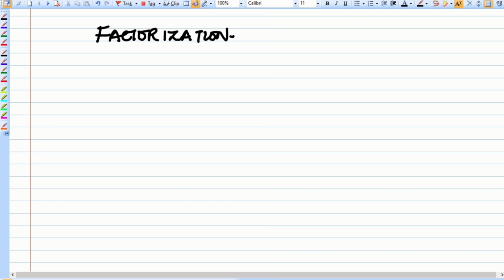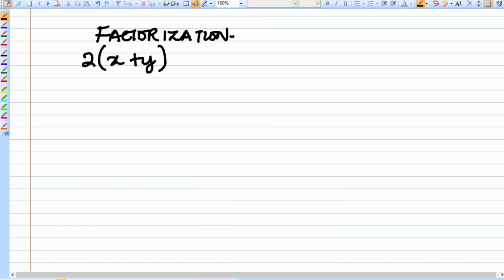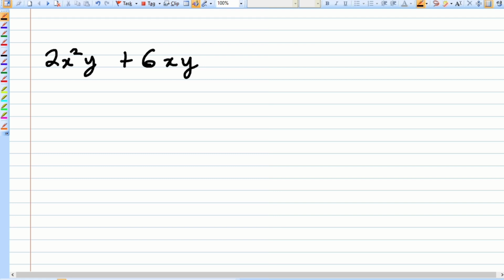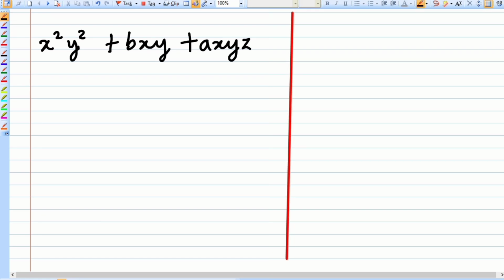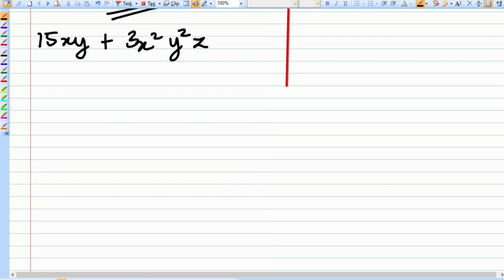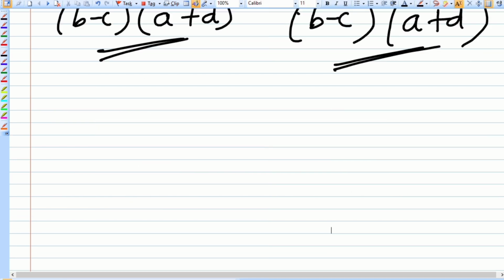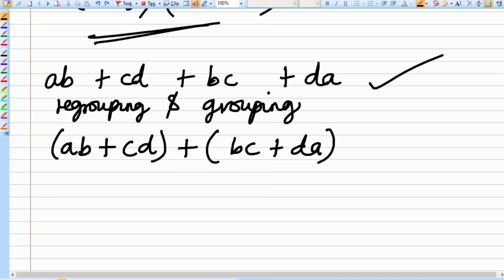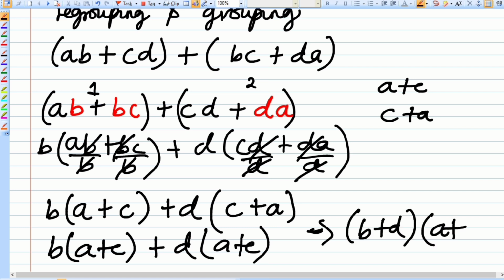FACTORIZATION PROCESS | COMMON FACTOR | GROUPING AND REGROUPING.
Learn how to factorize expression involving algebra easily..